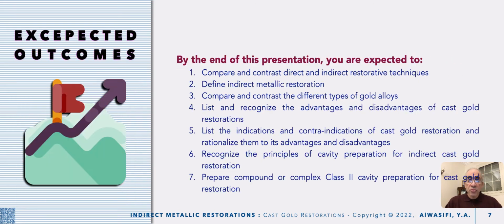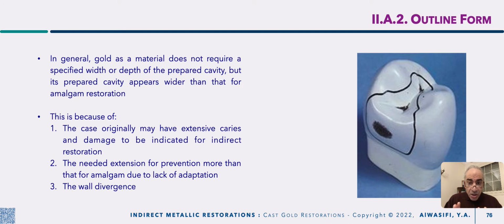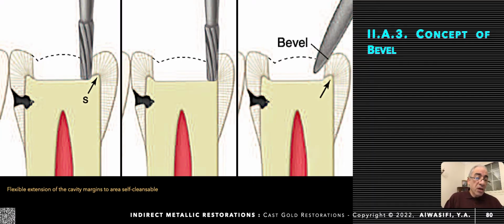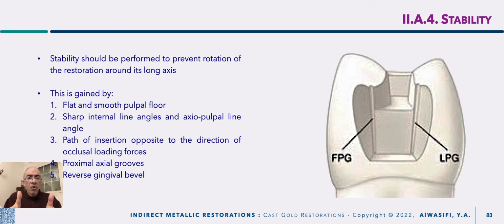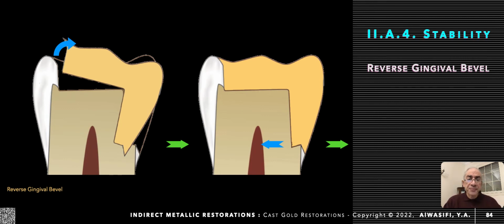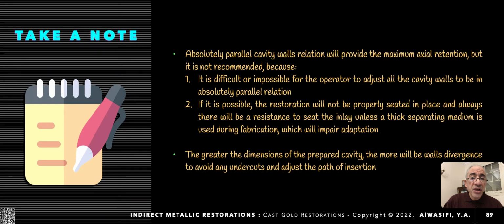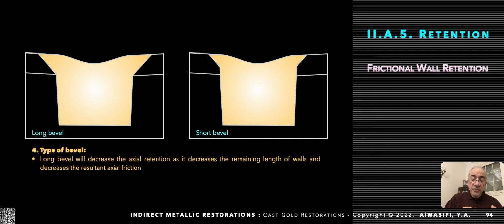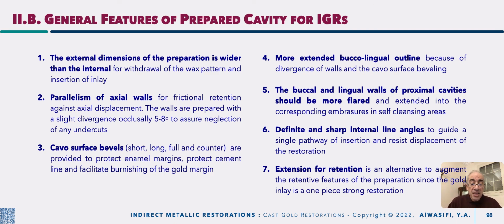INDIRECT METALLIC RESTORATIONS - 2022 - Episode 3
INDIRECT METALLIC RESTORATIONS
Cast Gold Restorations
This episode discusses the followings:
- Principles of cavity preparation for indirect cast gold restoration
- General features of cavity prepared for indirect cast gold restoration